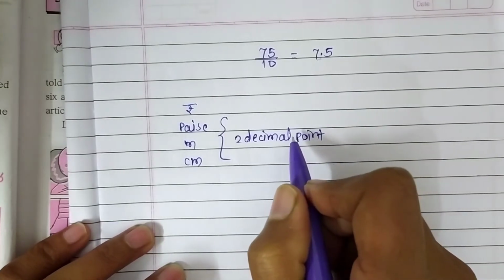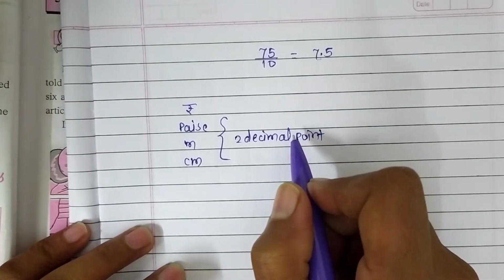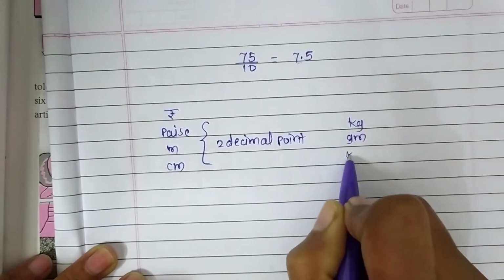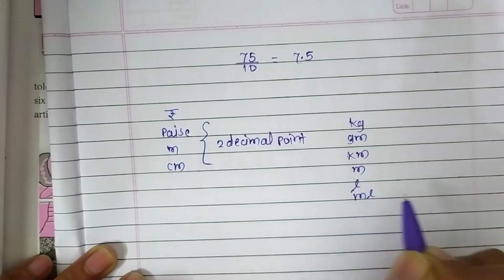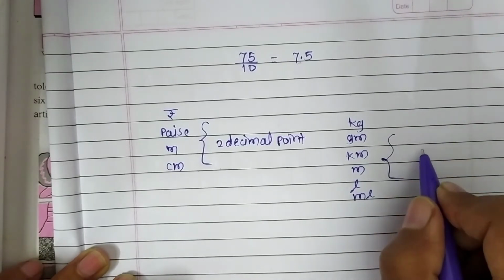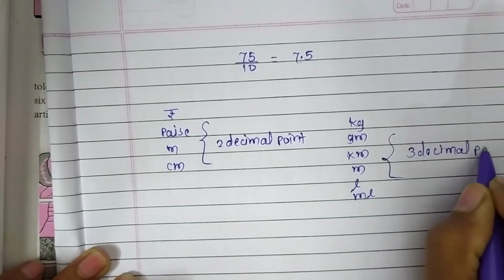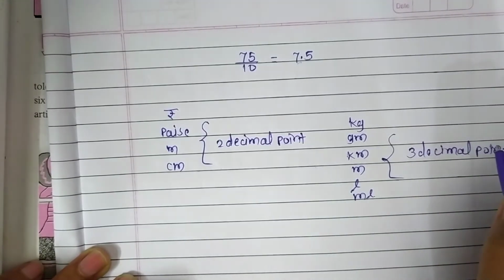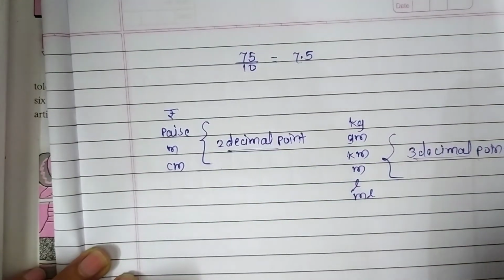6th std maths।chapter 5 class 6। decimalfractions।introduction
Introduction of decimal fractions chapter 5